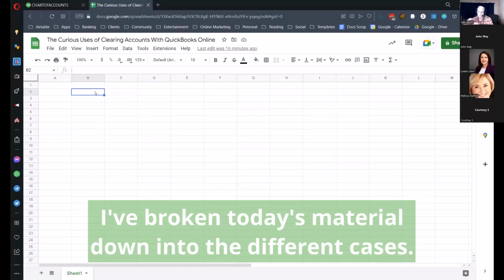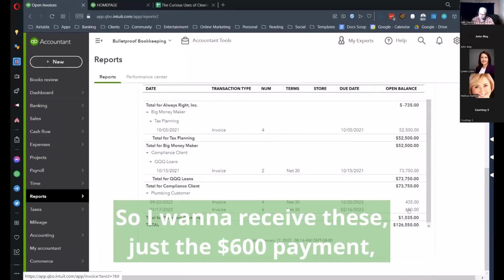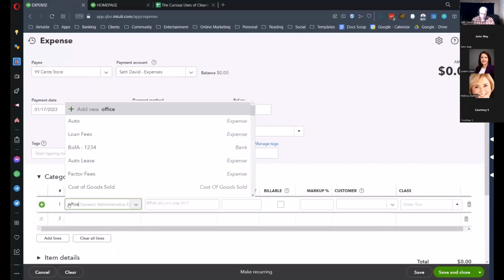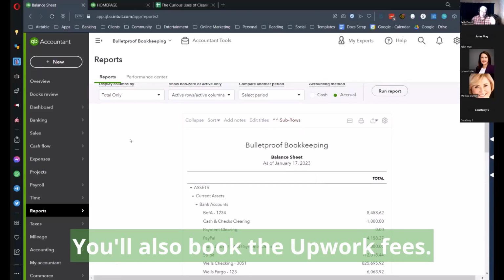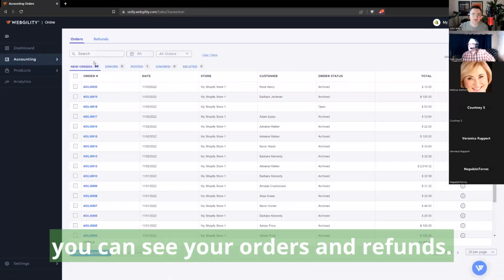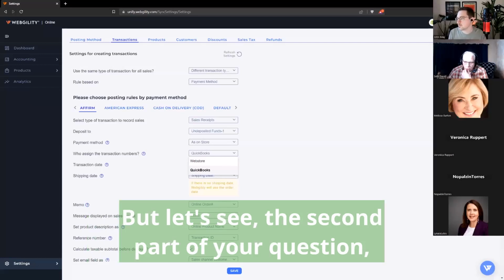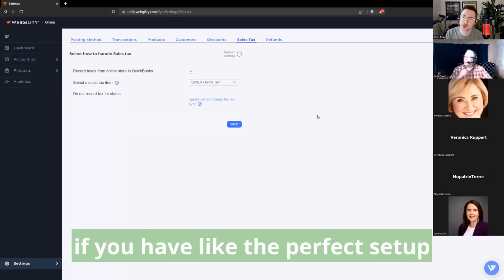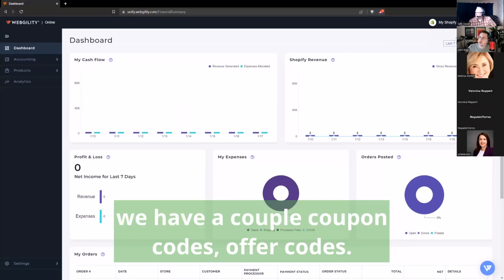The Curious Uses of Clearing Accounts With QuickBooks Online (Webinar Replay)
You can get the full write up on our website (and if you happen to catch this before Feb 3, 2023, you can grab the coupon codes for discounts on Webgility and our Main Bulletproof Bookkeeping courses):

Index

00:00 Introduction

00:30 Purpose of the video

01:04 Obvious use cases of clearing accounts

01:19 Main purpose of the webinar

01:41 The case of the negative deposit

02:51 Illustrating 01:41 use case

04:38 The case of the negative deposit workflow

05:08 The case of the negative deposit- creating a new bank account in QuickBooks Online

05:52 The case of the negative deposit - creating new invoice in QuickBooks Online

07:41 The case of the negative deposit - receiving payment in QuickBooks Online

07:55 The case of the negative deposit - Refund receipt in QuickBooks Online

08:52 The case of the negative deposit - receiving payments on the other 2 invoices

10:14 The case of the negative deposit- recording the expense from the refund

10:44 The case of the negative deposit - Reconciling

12:29 The case of the business owner who co-mingled funds

13:00 Better use case of co-mingling funds

13:29 The case of the business owner who co-mingled funds- using a credit card account type as the clearing account

15:45 The case of the business owner who co-mingled funds- creating the expense of items bought and adding in a vendor to QuickBooks Online

18:30 The case of the business owner who co-mingled funds - closing the expense to owner's contributions

20:13 The case of the business owner who co-mingled funds - suggestion on how to book things properly so you can a good audit trail

23:41 eCommerce use cases - demonstrating sales channels

25:28 eCommerce use cases - money has to clear from each sales channel to potentially 2 or more payment method clearing accounts

26:11 Introduction to John and Webgility

27:58 What is Webgility?

29:00 User interface for Webgility

30:56 Explaining what the tabs "Not in QuickBooks" and "Not in store" mean in Webgility

32:26 Webgility - option to sync your products from QuickBooks Online

33:37 Webgility dashboard and analytics and Webgility Intelligence App

34:11 Demonstrating how the use cases Seth explained tie into Webgility

34:37 Webgility Online - Choosing the posting method

35:00 Webgility Online - Settings for creating transactions

38:49 Webgility Online - Identifying your products

40:45 Webgility Online - Customers, matching criteria for online orders and sales channels

42:32 Webgility Online - Sales Tax

45:12 Account Mapping in Webgility

47:30 Connecting your accounts to Webgility

48:08 Scheduler in Webgility

49:57 Data Protection in Webgility

50:49 Coupon code to use on your sign up with Webgility